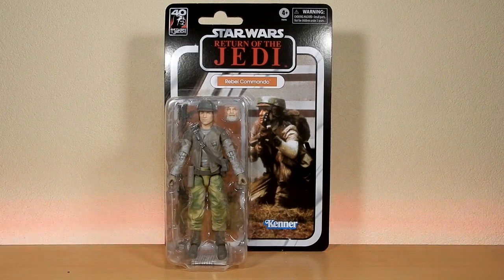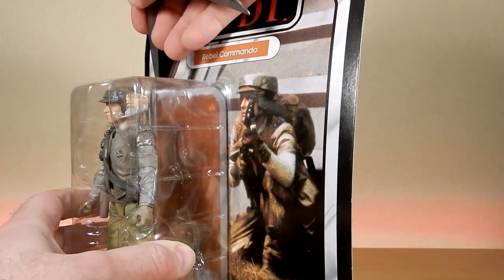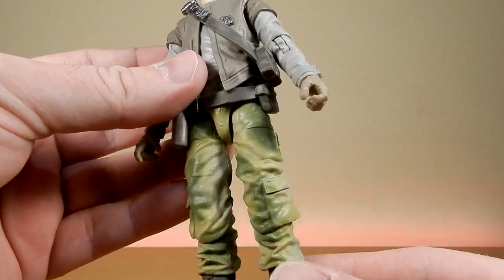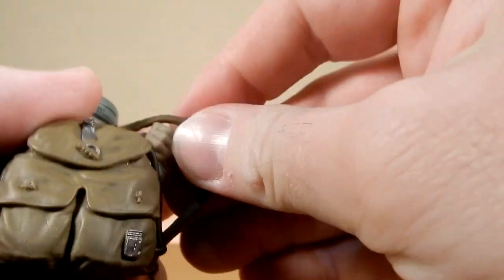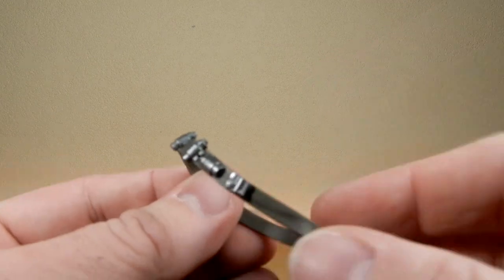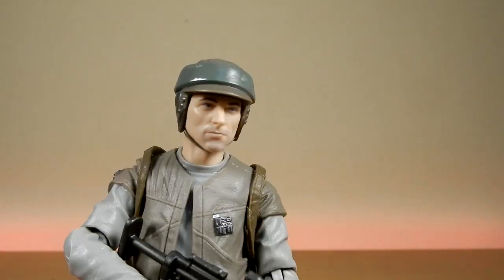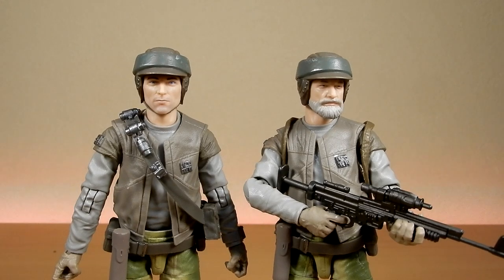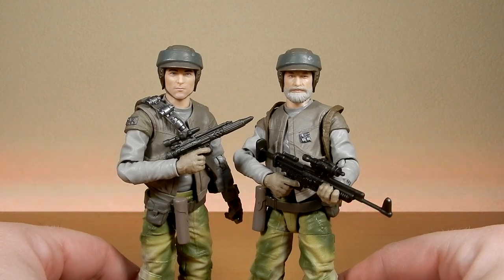REBEL COMMANDO - STAR WARS THE BLACK SERIES (RETURN OF THE JEDI 40TH ANNIVERSARY)